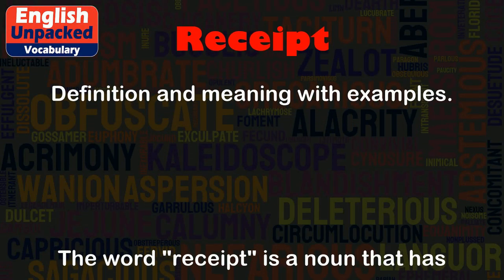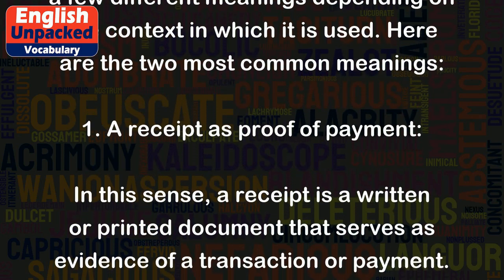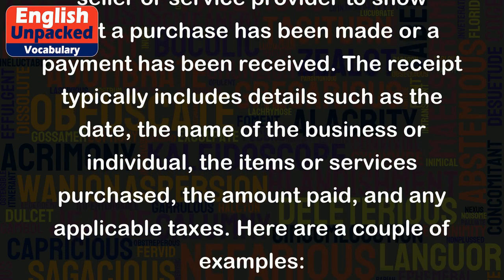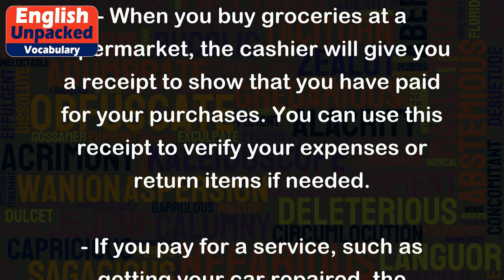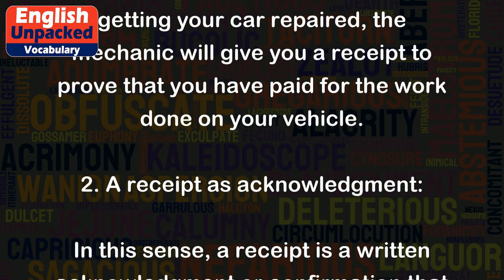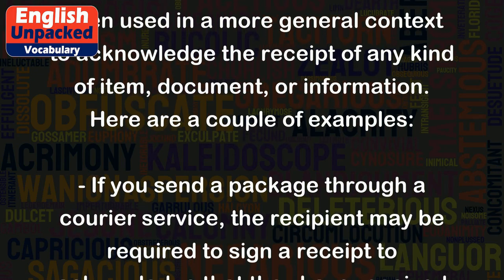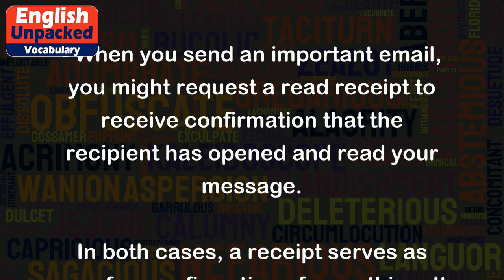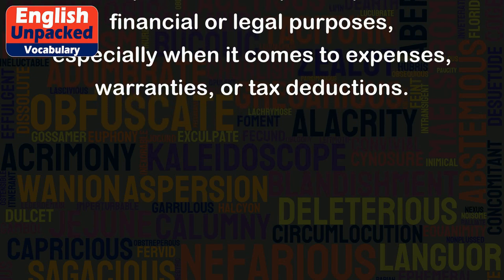Receipt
The word "receipt" is a noun that has a few different meanings depending on the context in which it is used. Here are the two most common meanings:
1. A receipt as proof of payment:
In this sense, a receipt is a written or printed document that serves as evidence of a transaction or payment. It is usually given to a customer by a seller or service provider to show that a purchase has been made or a payment has been received. The receipt typically includes details such as the date, the name of the business or individual, the items or services purchased, the amount paid, and any applicable taxes. Here are a couple of examples:
- When you buy groceries at a supermarket, the cashier will give you a receipt to show that you have paid for your purchases. You can use this receipt to verify your expenses or return items if needed.
- If you pay for a service, such as getting your car repaired, the mechanic will give you a receipt to prove that you have paid for the work done on your vehicle.
2. A receipt as acknowledgment:
In this sense, a receipt is a written acknowledgment or confirmation that something has been received. It is often used in a more general context to acknowledge the receipt of any kind of item, document, or information. Here are a couple of examples:
- If you send a package through a courier service, the recipient may be required to sign a receipt to acknowledge that they have received the package.
- When you send an important email, you might request a read receipt to receive confirmation that the recipient has opened and read your message.
In both cases, a receipt serves as proof or confirmation of something. It is important to keep receipts for financial or legal purposes, especially when it comes to expenses, warranties, or tax deductions.